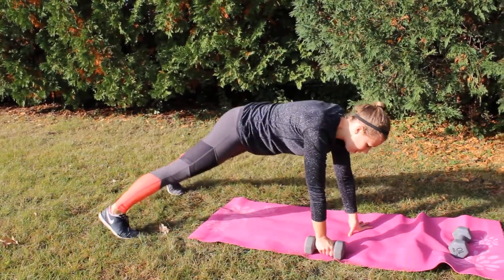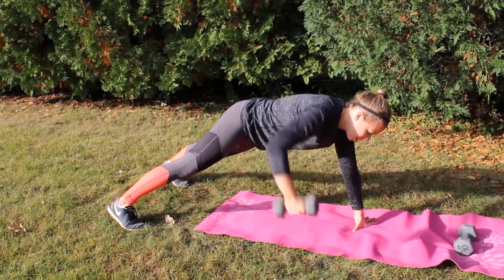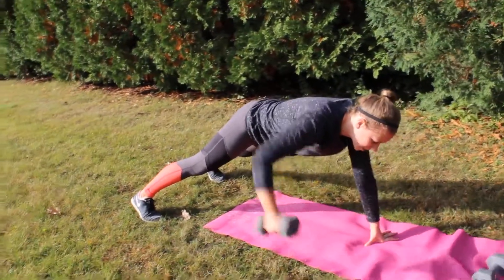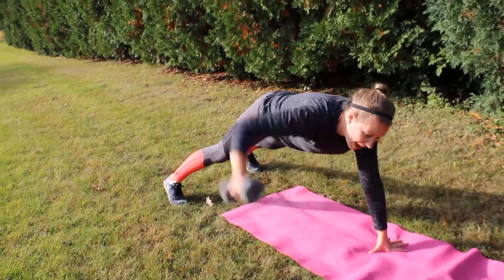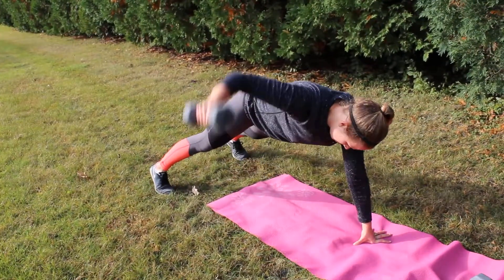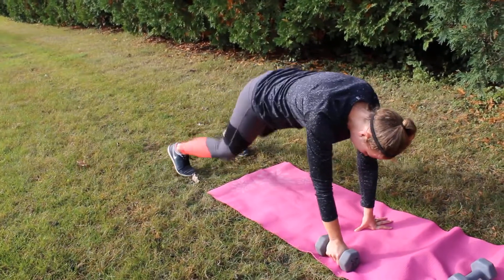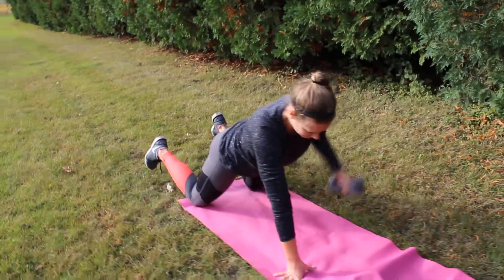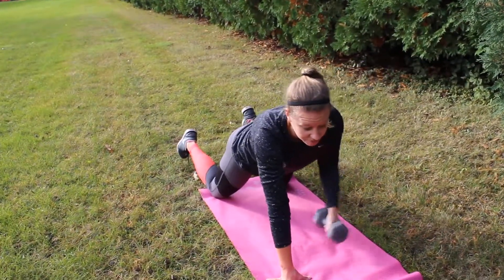High Plank with rear delt raise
Holding a high plank raise DB straight out to side of body and bring back to ground.